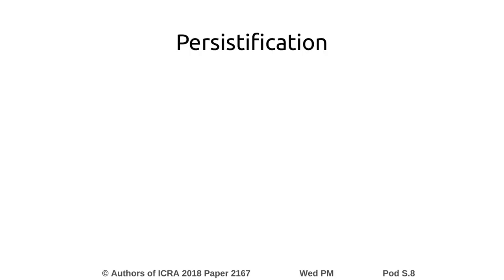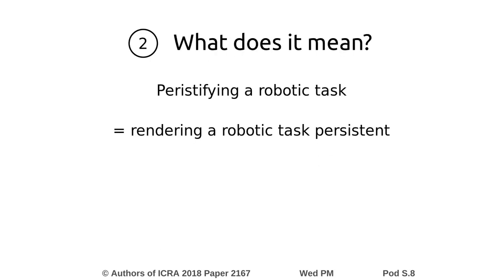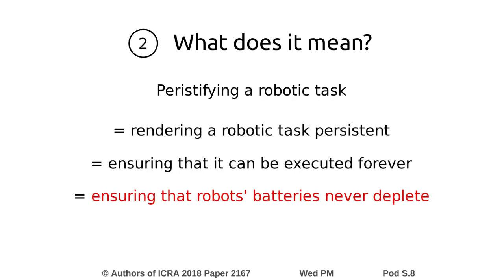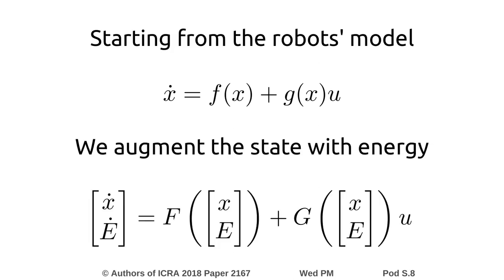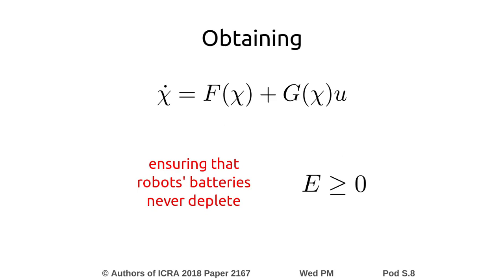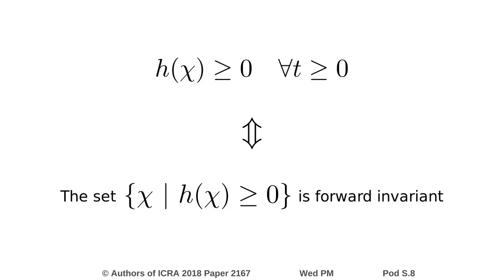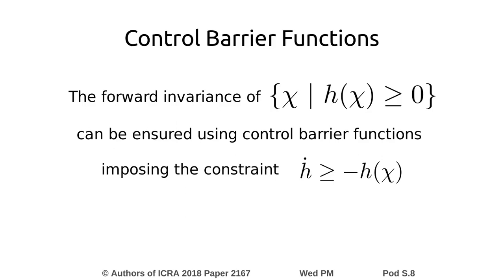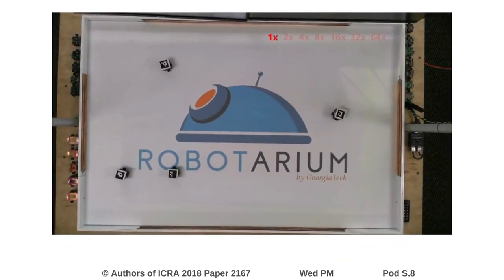Persistification of Robotic Tasks Using Control Barrier Functions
Interactive Session Wed PM Pod S.8
Authors: Notomista, Gennaro; Ruf, Sebastian; Egerstedt, Magnus
Title: Persistification of Robotic Tasks Using Control Barrier Functions

Abstract:
In this paper we consider the problem of rendering robotic tasks persistent by ensuring that the robots energy levels are never depleted, which means that the tasks can be executed over long time horizons. This process is referred to as the persistification of the task. In particular, the state of each robot is augmented with its battery energy so that the desired persistence behavior is encoded as the forward invariance of a set in the robot state space. Control barrier functions are employed to synthesize controllers that ensure that this set is forward invariant and, therefore, that the robotic task is persistent. As an application, this paper considers the persistification of a robotic sensor coverage task in which a group of robots has to cover an area of interest. The successful persistification of the coverage task is shown in simulation and on a team of mobile ground robots.